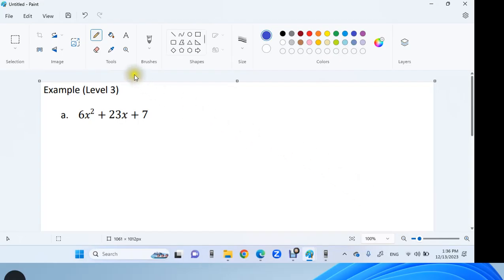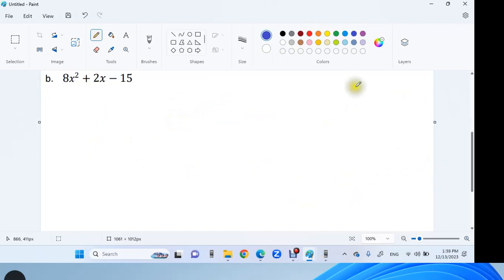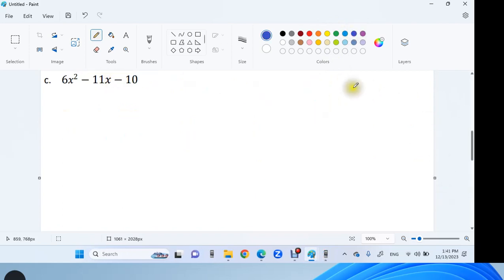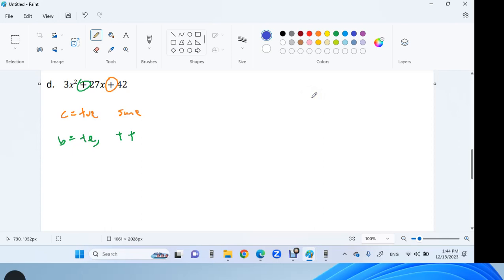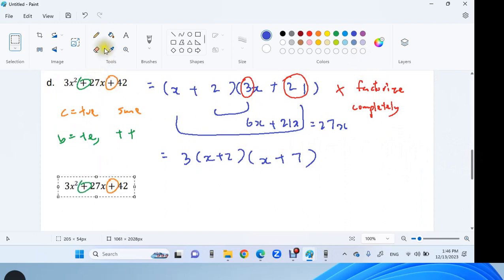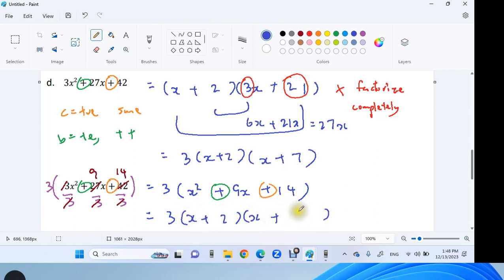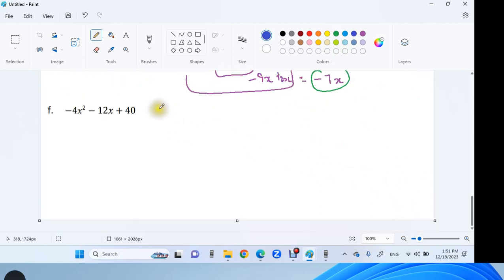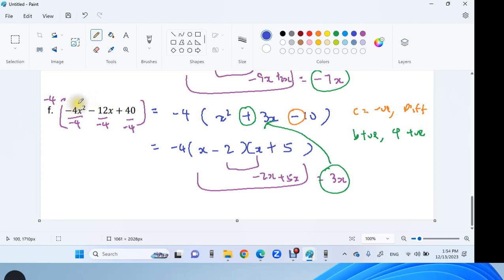2.1 Solving Quadratic Equation using Factorization Method level 3